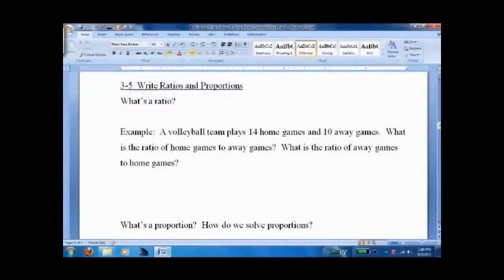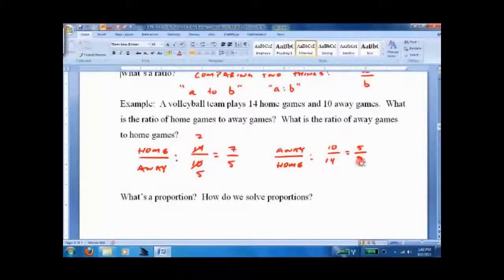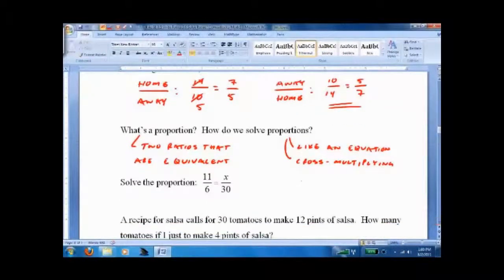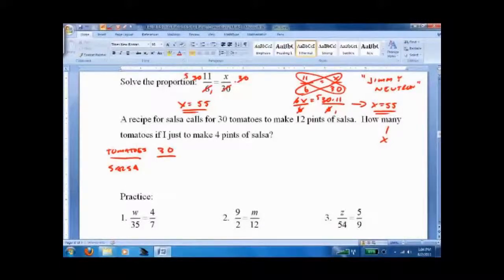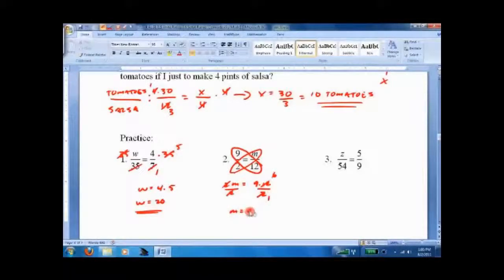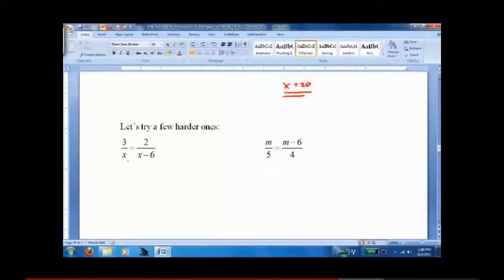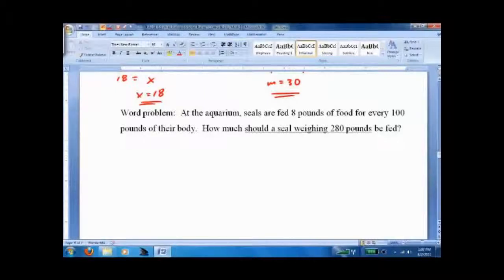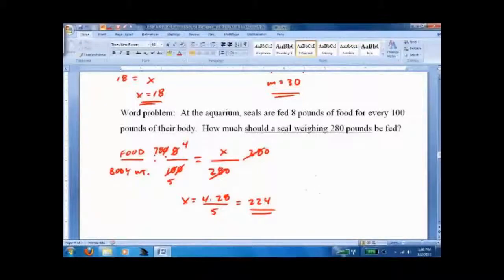3-5 & 3-6 Writing Ratios and Proportions and Solving Cross Products